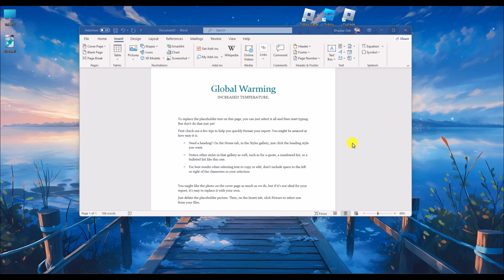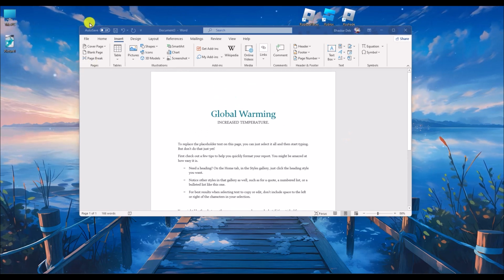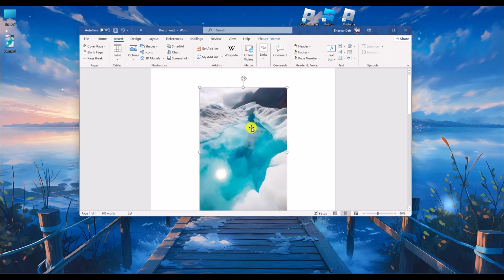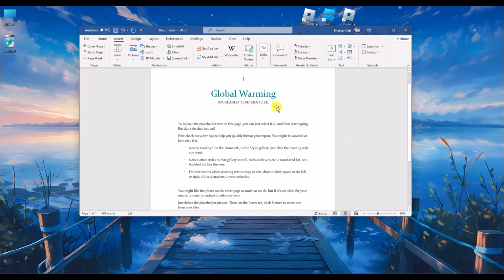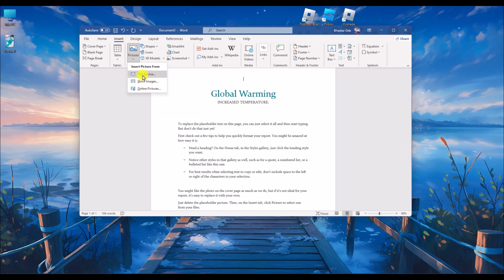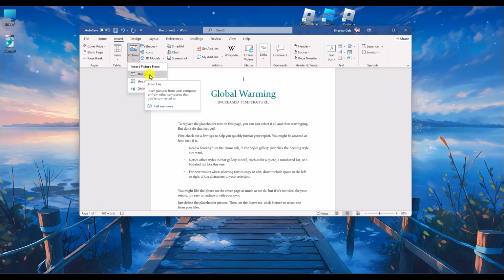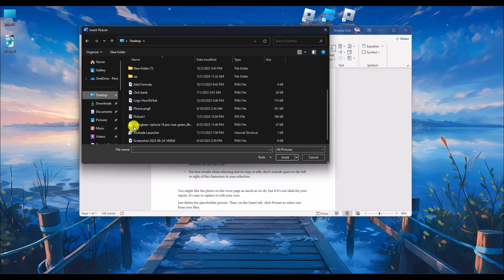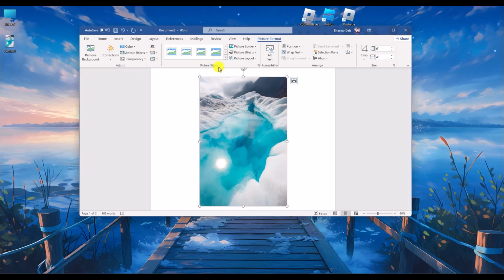How to Add Photo in Word Document 2024 (Step by Step Guide)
In this tutorial, you will learn how to add one photo to whole document in word. Whether you're creating a report or a presentation, adding visual elements like photos can enhance the overall look and feel of your document. We'll guide you step-by-step on how to add photo in ms word document, so you can easily now how to add photo for cover in word document.